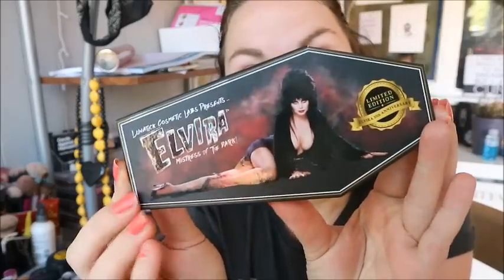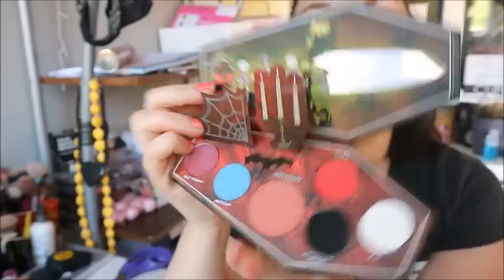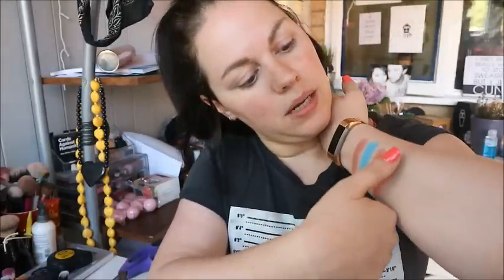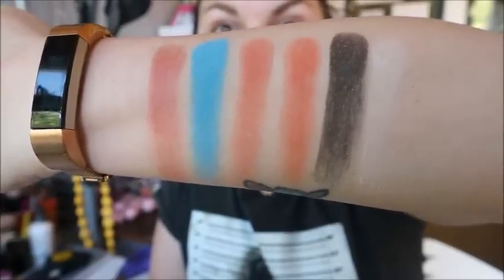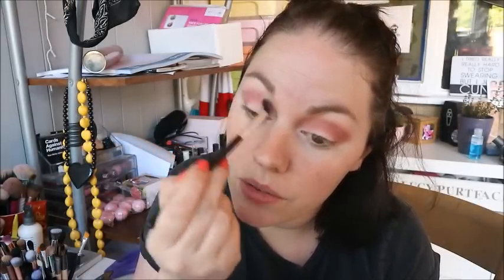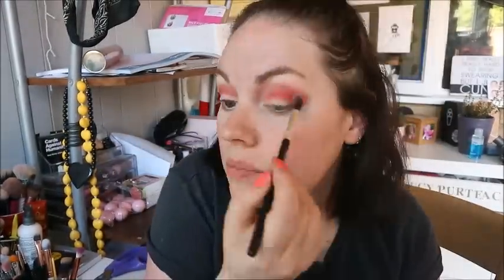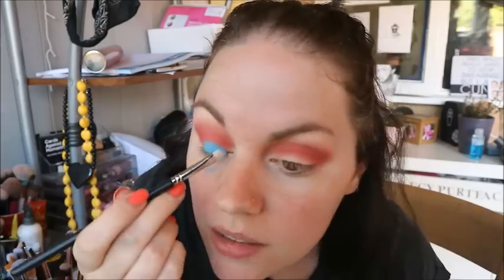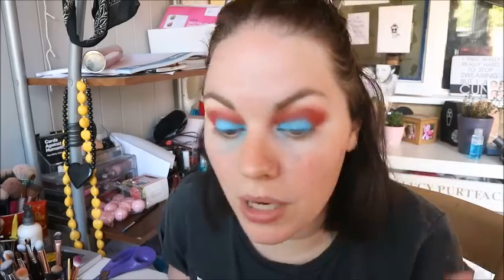ELVIRA PALETTE - FIRST IMPRESSIONS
This palette was sent to me by one of my wonderful friends and i absolutely love it.

Music Credits
Music Credits – youtube create studio
Bens sound
Purple Planet